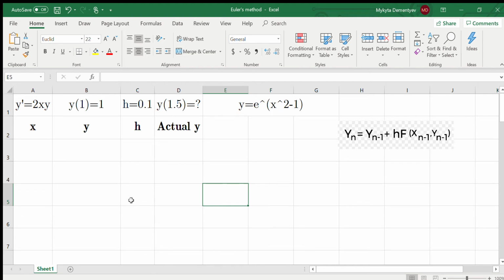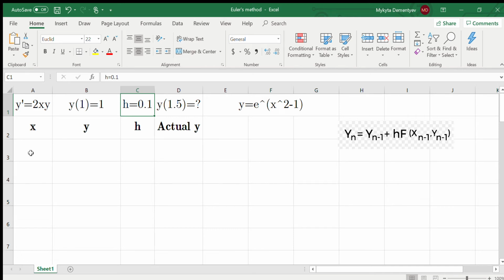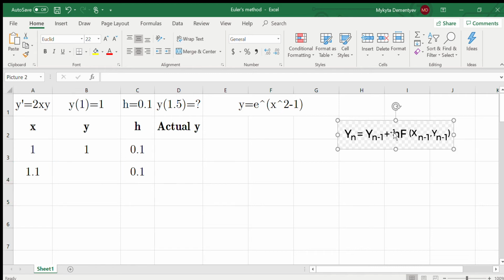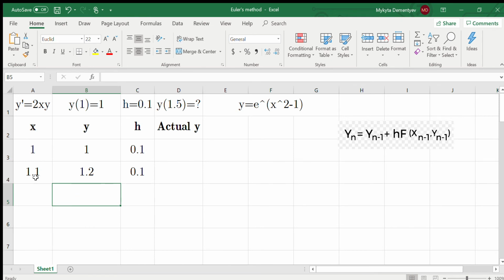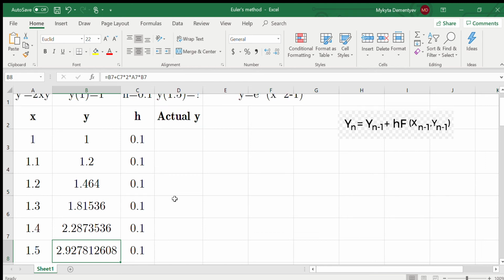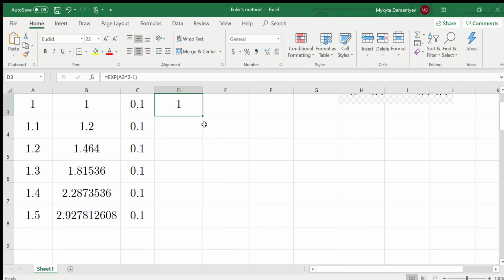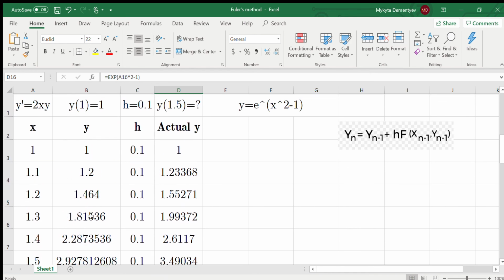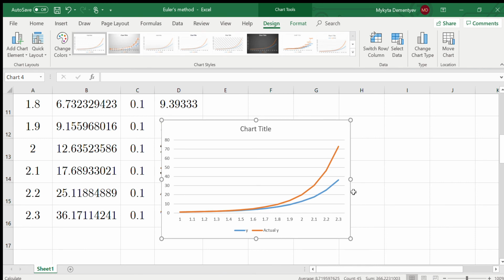Doing Euler's Method in Excel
In this video, I will go over how to make approximations of the first-order differential equations using Euler's method.